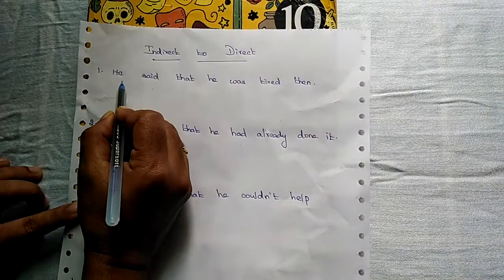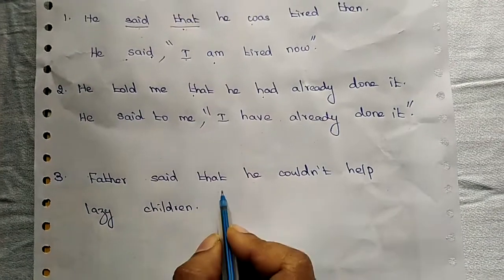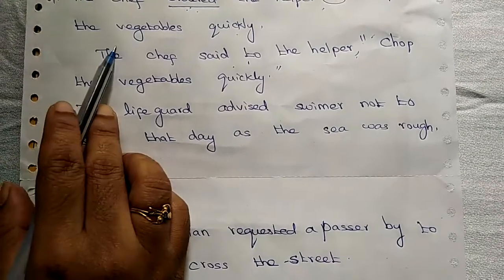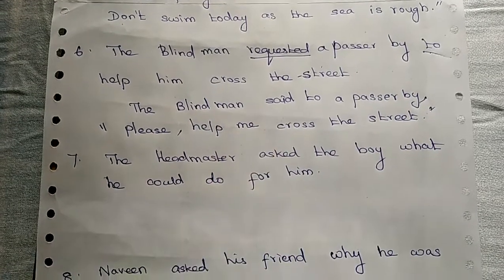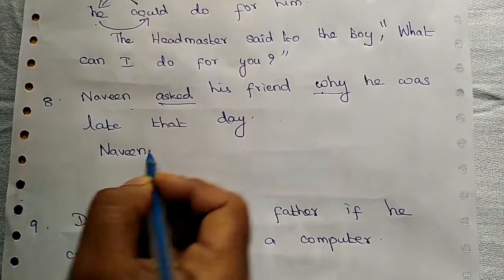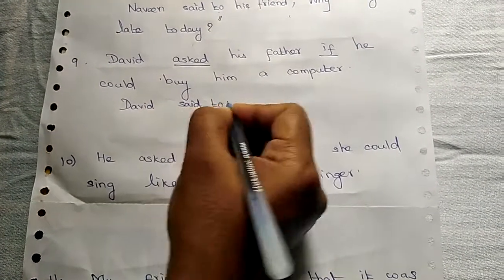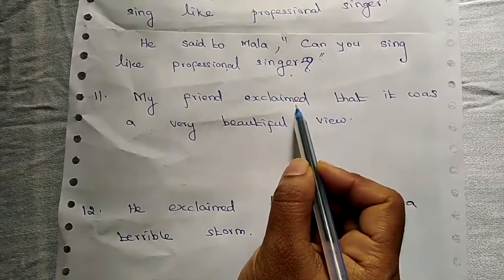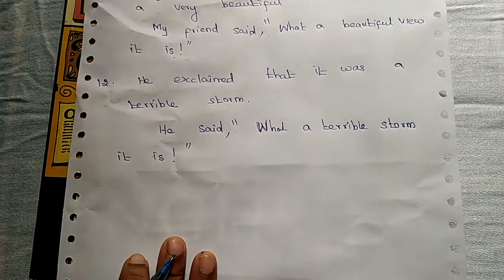Grade X - English || Indirect To Direct Speech || Online Class, Bethlahem Matriculation School